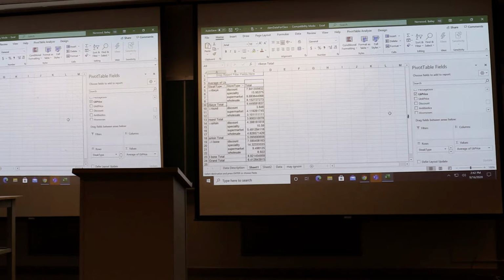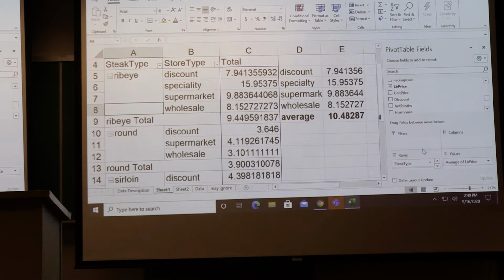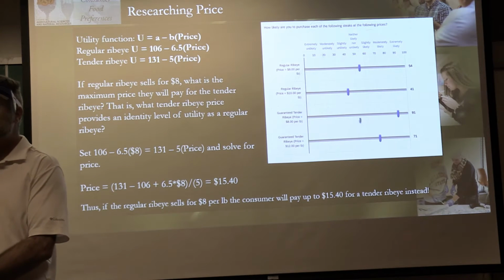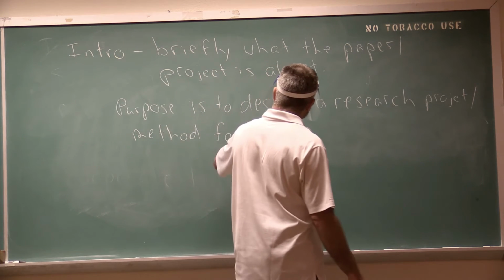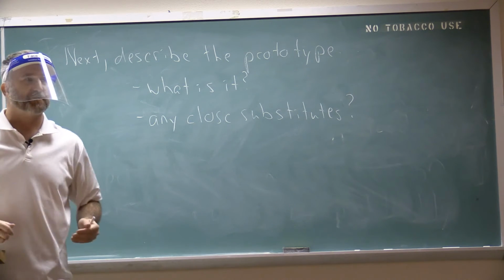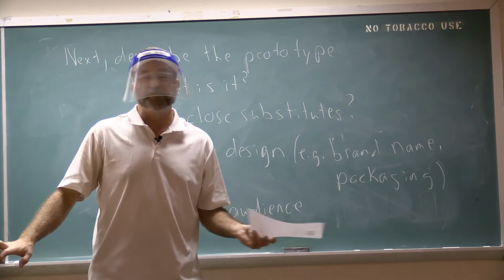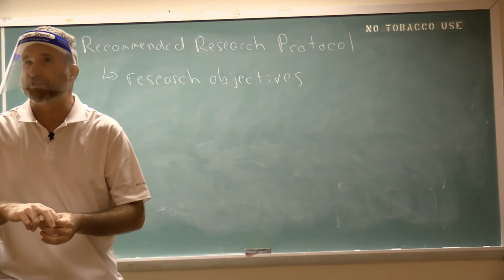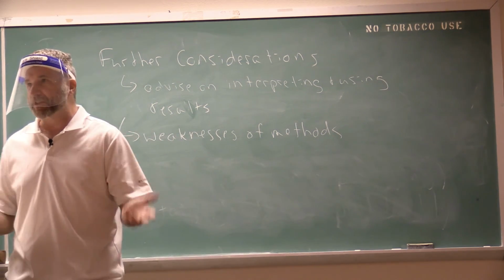Lecture 8 on 9,16,20--Researching Consumer Food Preferences